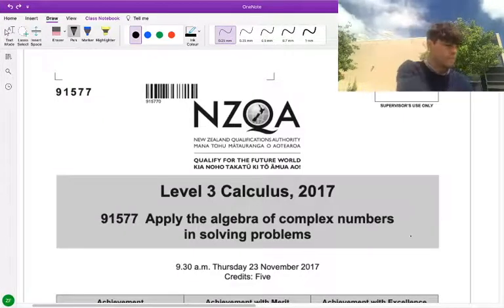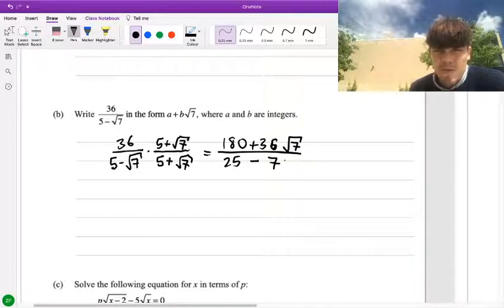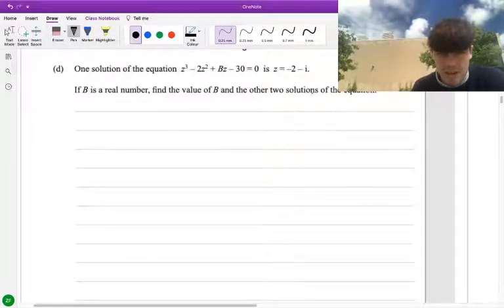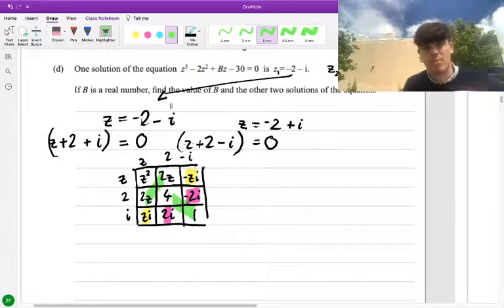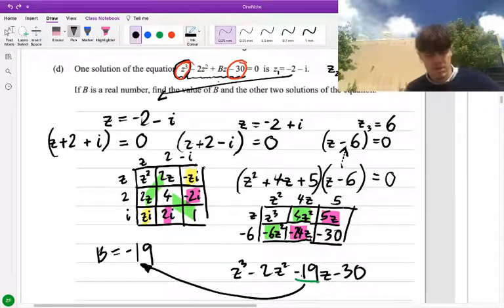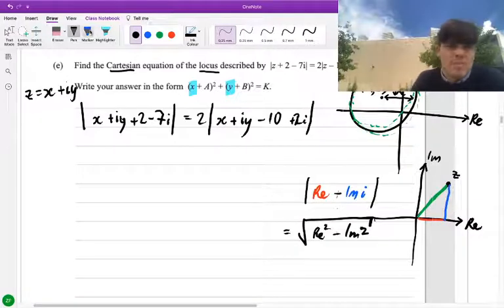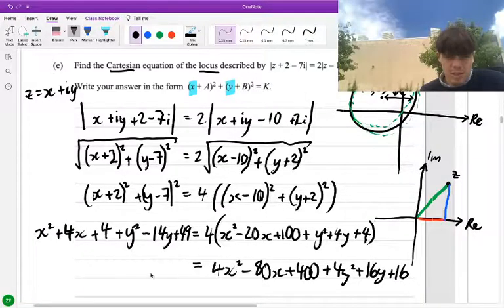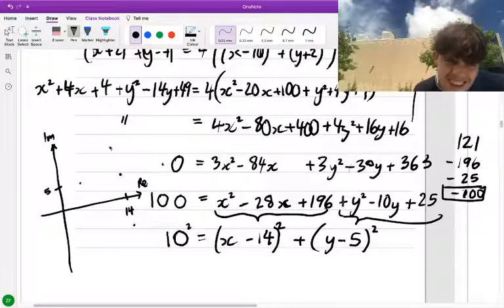Complex Numbers 2017 NCEA Question 1 Walkthrough